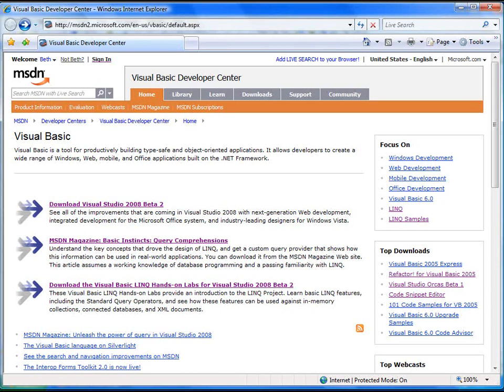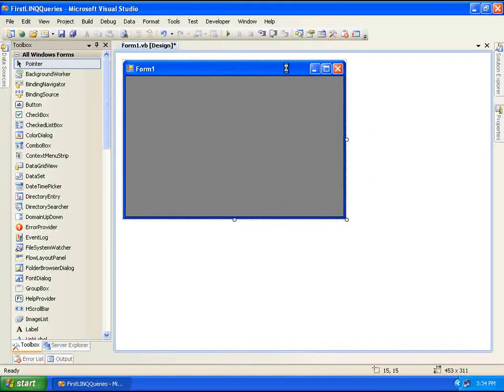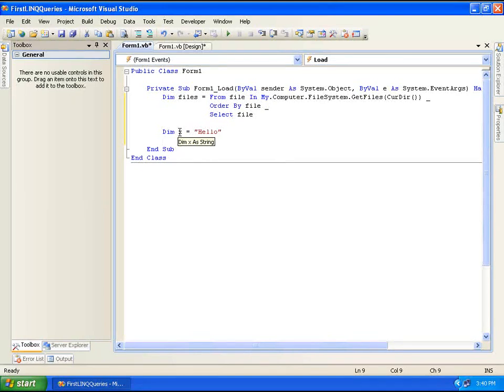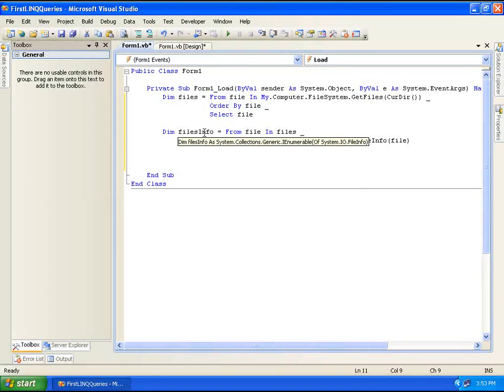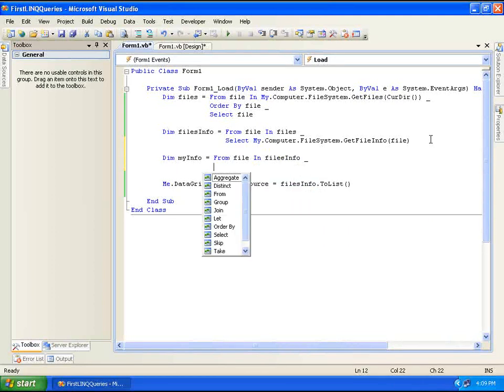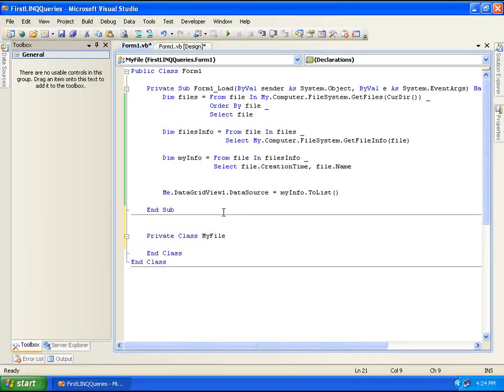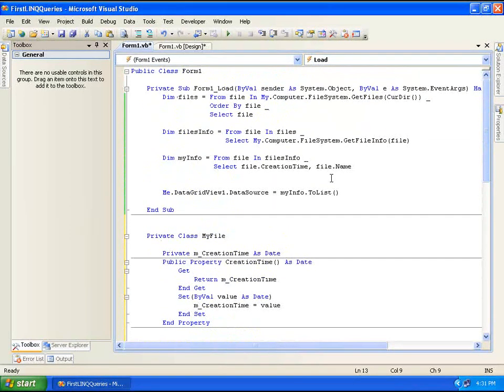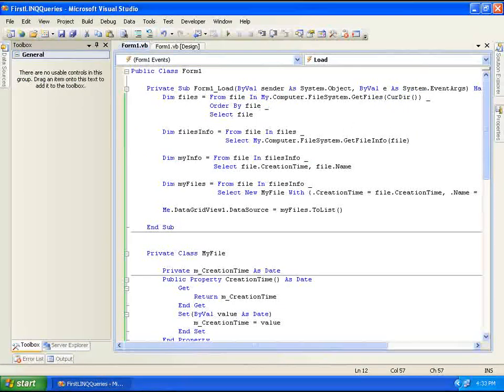01-Introduction to LINQ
Introduction to LINQ